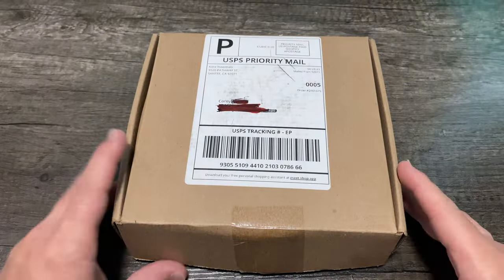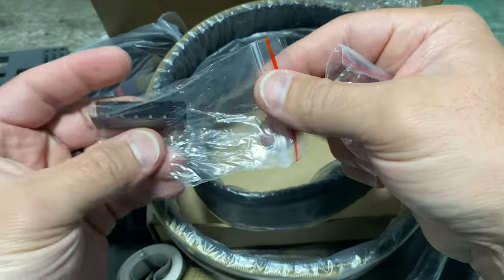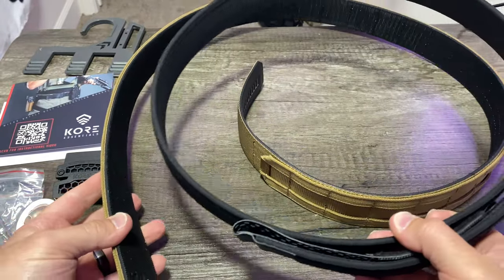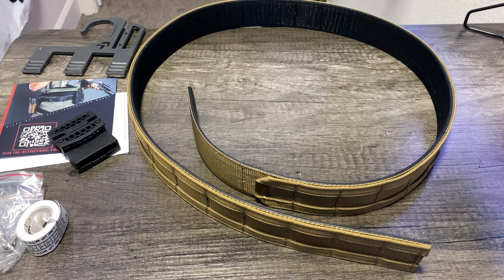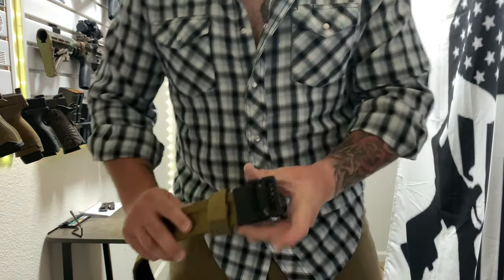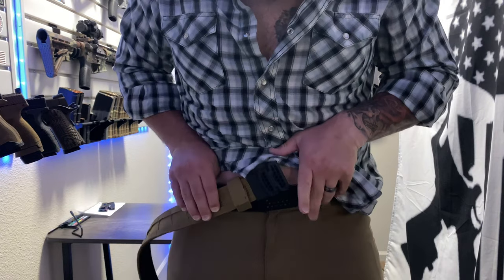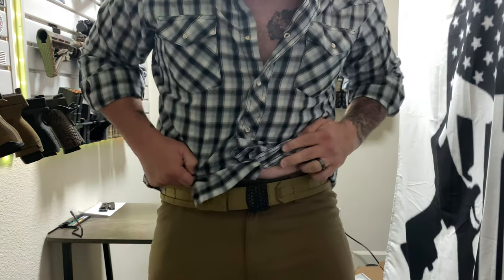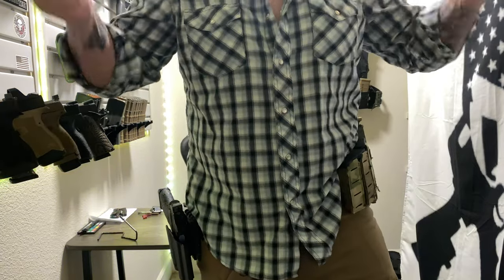Kore Essentials Micro Battle Belt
Kore offers some of the best belts in the game and you’ll definitely be happy with any product from their lineup, no more floppy pistol from inferior belts!

Mailing Address ✉️📦 :
Ridin’ Dirty Outdoors
38 Mongrella Drive